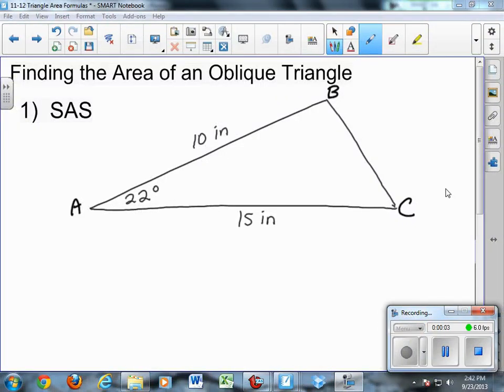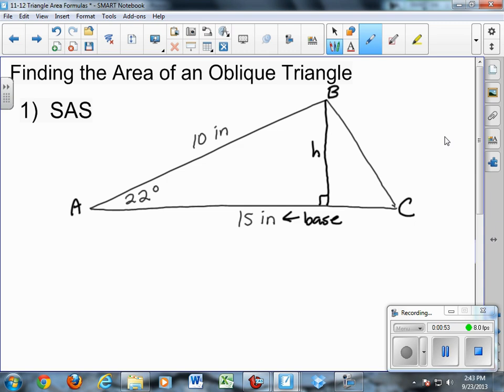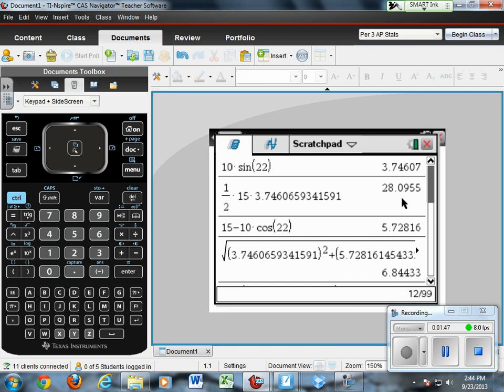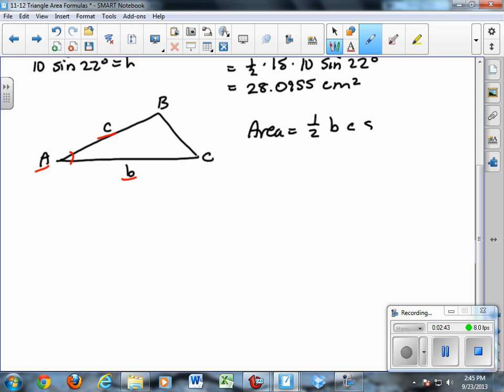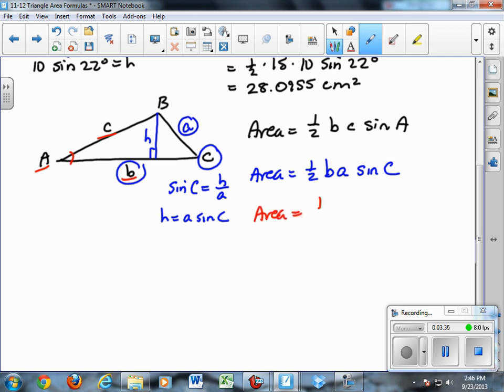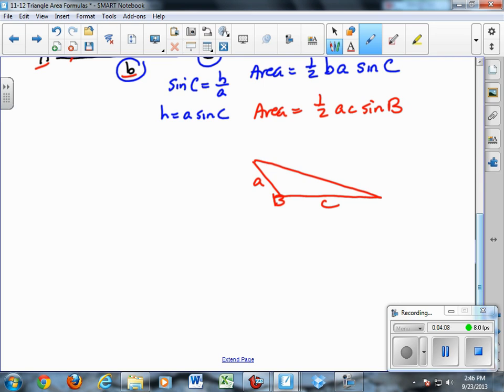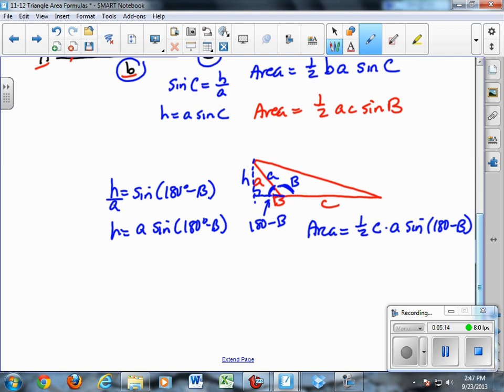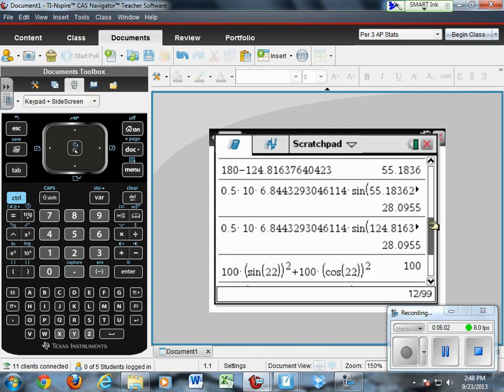TA 2A Finding the Area of a SAS Oblique Triangle